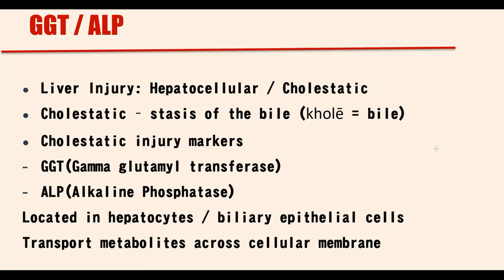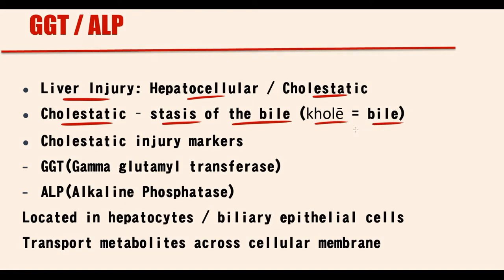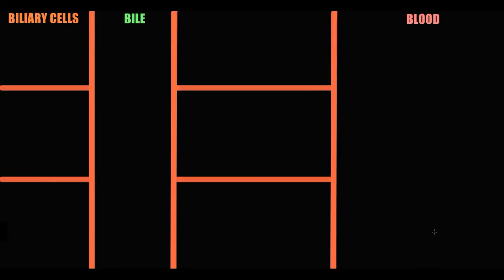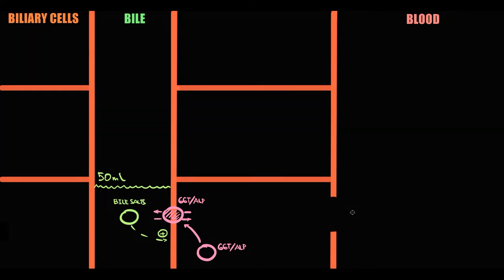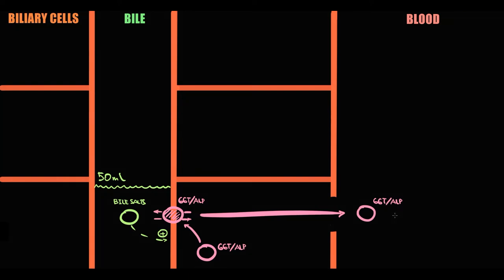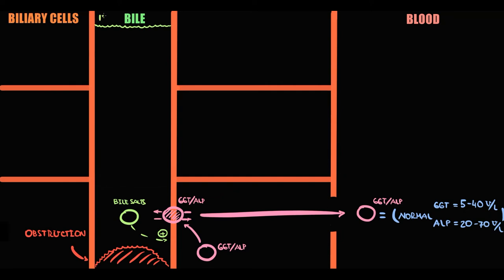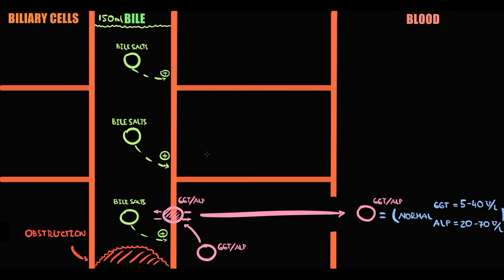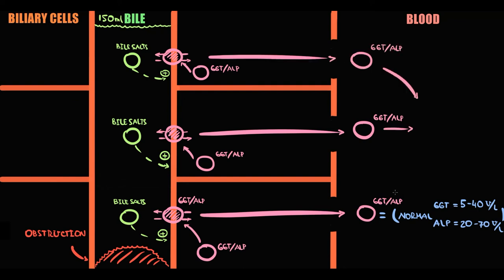GGT ALP Biliary enzymes Markers of cholestasis gamma glutamyl transferase alkaline phosphatase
0:00 Overview of GGT and ALP
0:31 How GGT and ALP appears in the blood (Normal)
2:10 Increase in GGT and ALP ( Pathology)
3:41 Difference between GGT and ALP